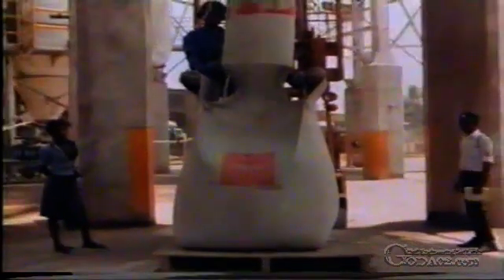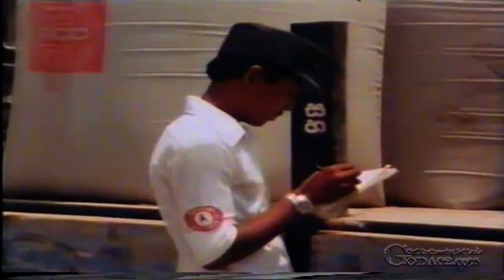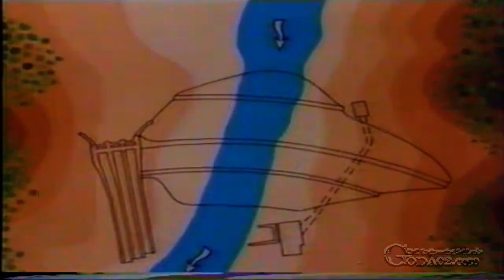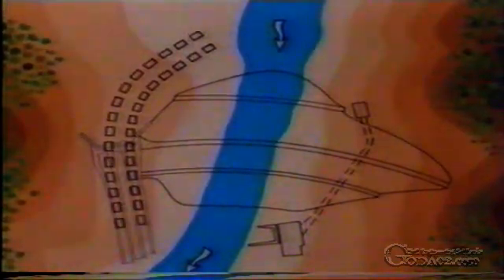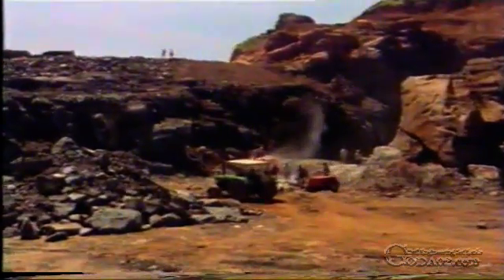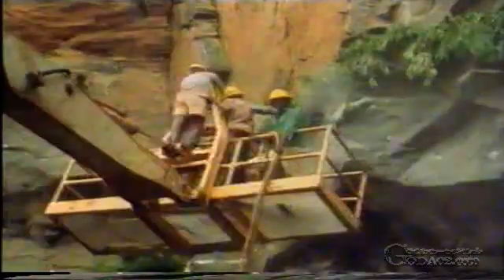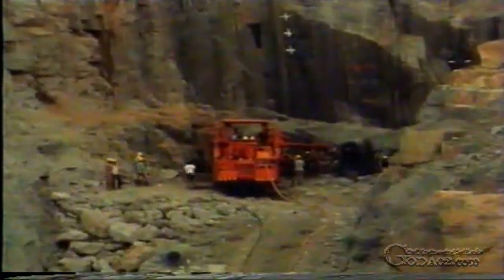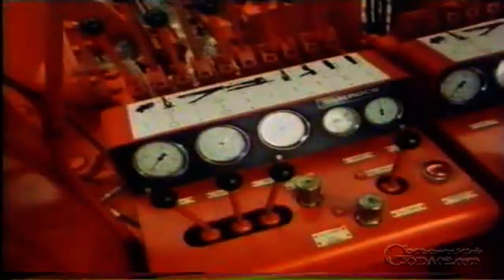Randenigala Dam Construction #3